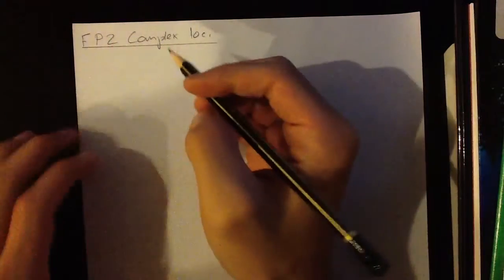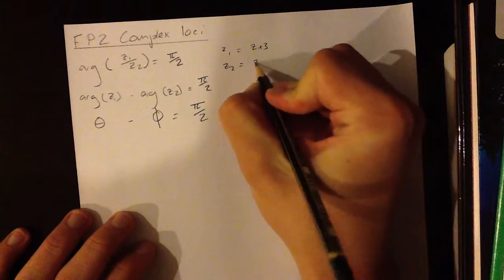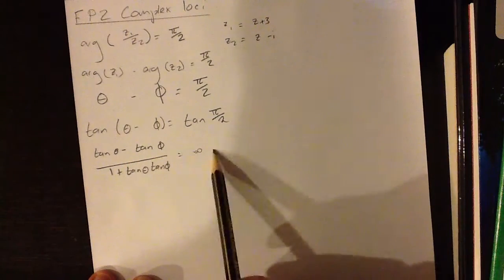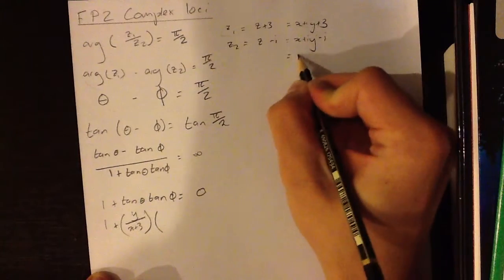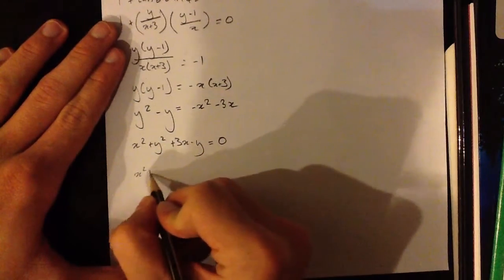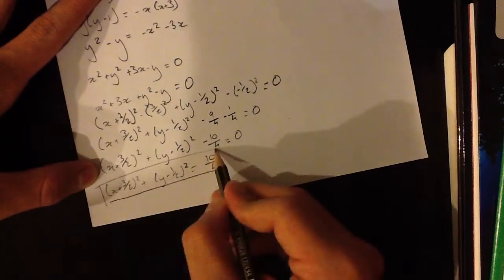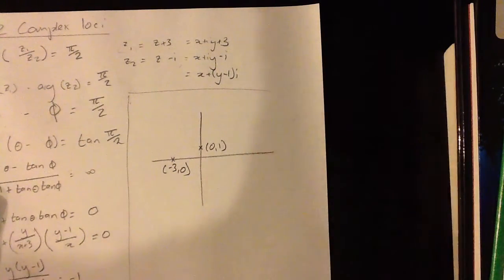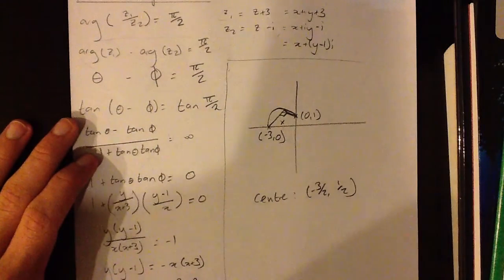FP2 - Solving Complexi Loci of the form arg(z1/z2) = angle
This video will show you how to use an algebraic method in order to solve those tricky Edexcel FP2 Complex Loci questions. I never understood how to use the method given in the book but this way works everytime for me. The downside to this method is that it is time consuming and therefore I suggest you leave this type of question till the end until you're sure you've finished the rest of the paper..